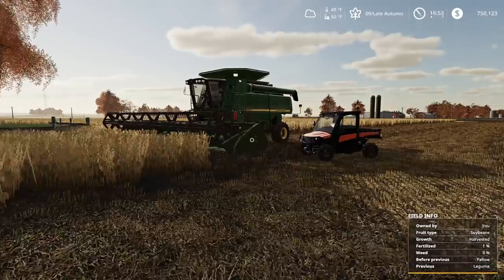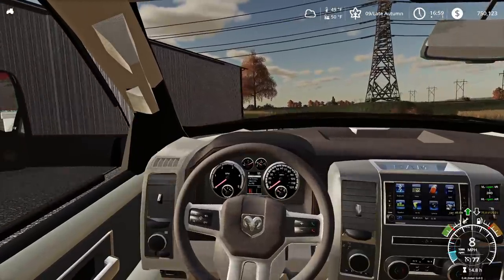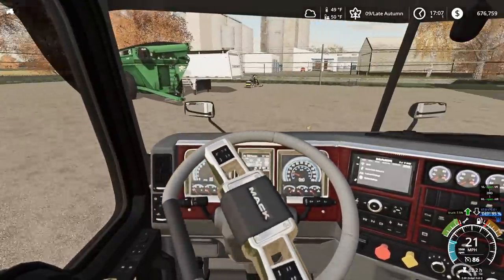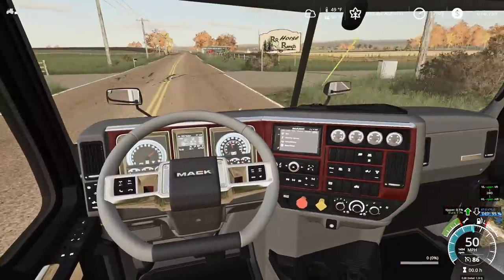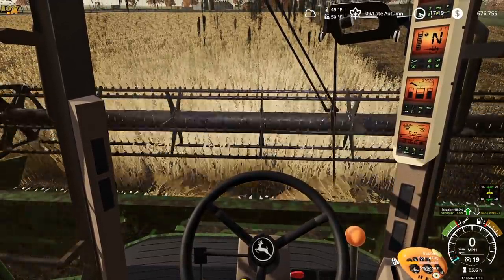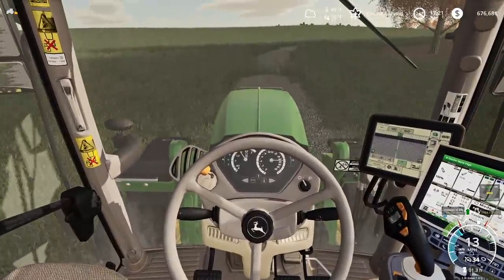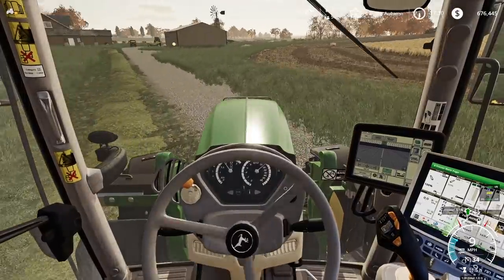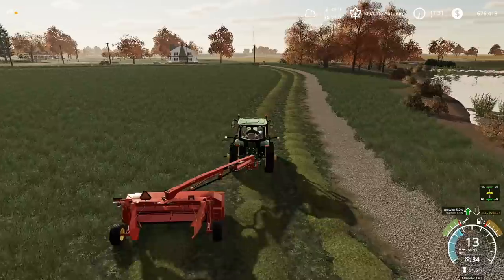HARVESTING SOYBEANS & MOWING HAY - COUNTY LINE SEASONS FS19 (ROLEPLAY)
Realistic Farming Simulator Series: Today we are harvesting soybeans and mowing hay before winter sets in. We are running out of time and we have so much to do!

Get your very own dedicated FS19 server with Nitrado! I personally use Nitrado for 2 FS19 servers!

Upload Schedule: Videos Monday - Saturday 3:00P.M. CST / Livestreams Sunday 5:00 P.M. CST

American Truck Simulator Intro:
Track Name: "Last of the Cowboys"

Extra Tags: HARVESTING SOYBEANS & MOWING HAY - COUNTY LINE SEASONS FS19 (ROLEPLAY)